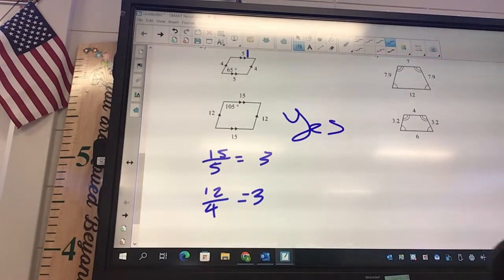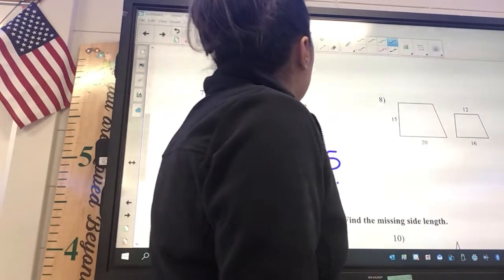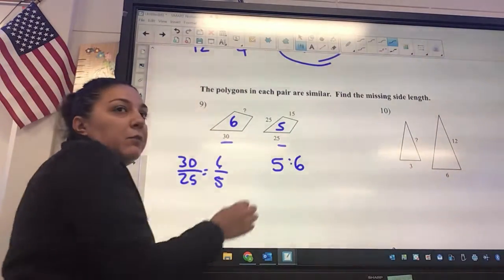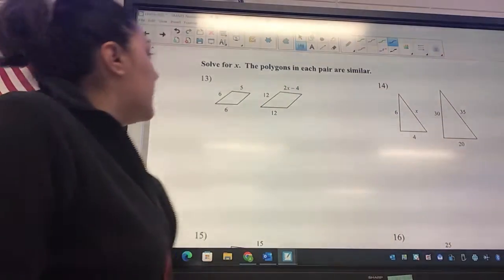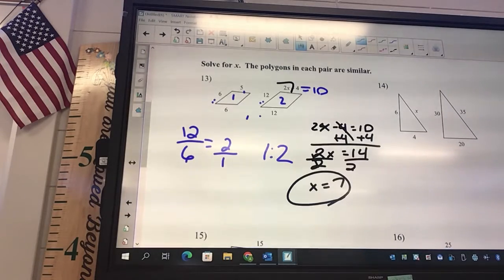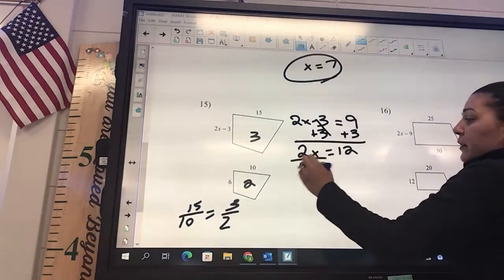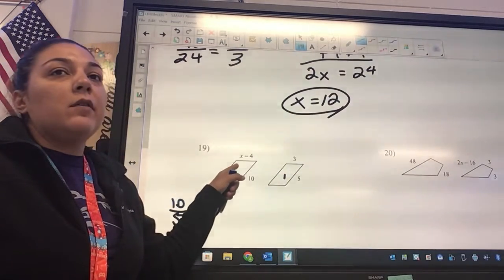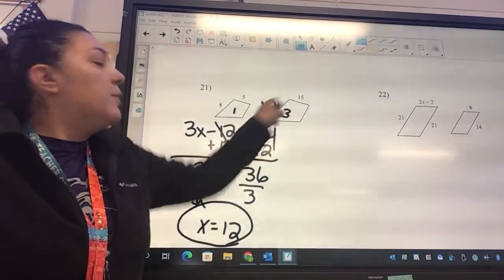Similar polygons day 3